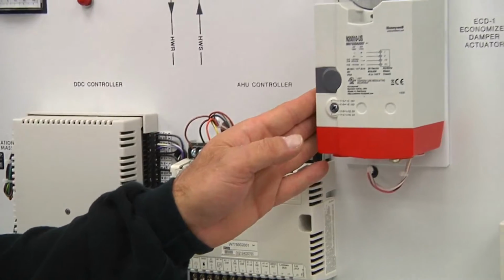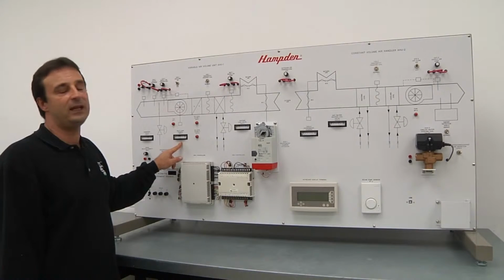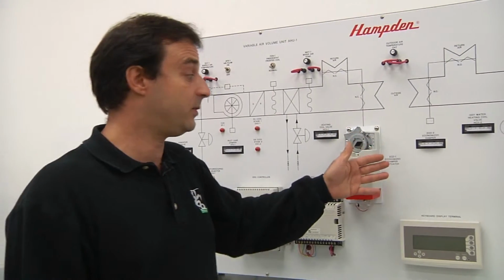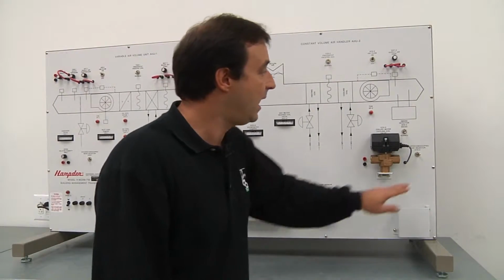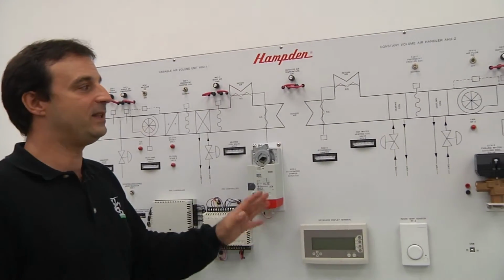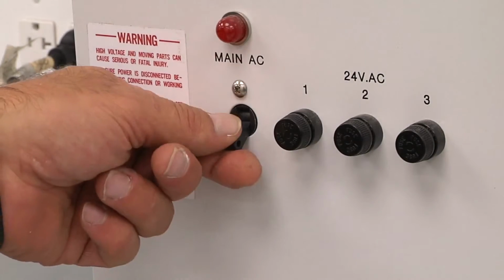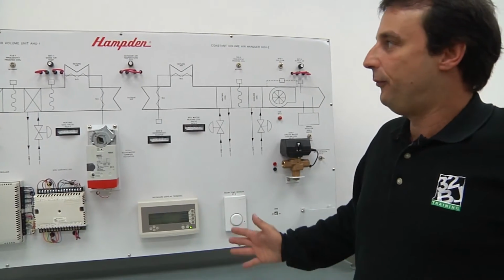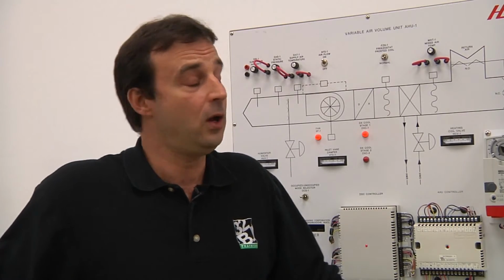Hampden BMS Trainer